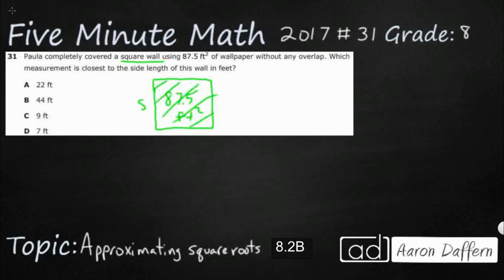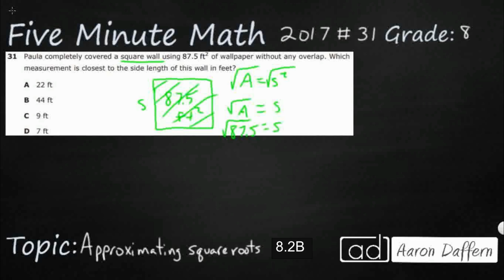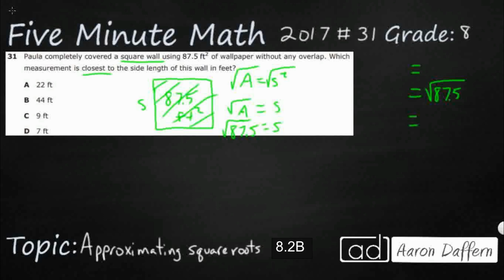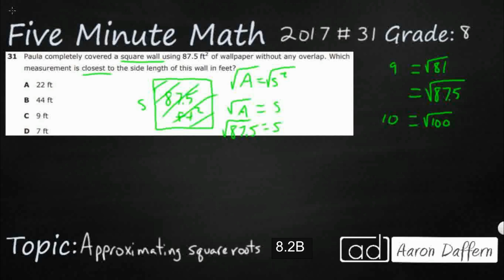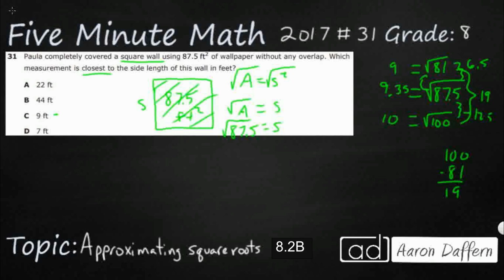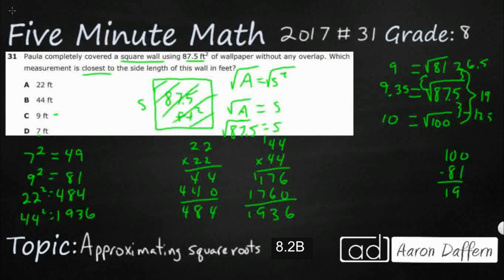8th Grade STAAR Practice Approximating Square Roots (8.2B - #2)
Practice approximating the value of an irrational number, including π and square roots of numbers less than 225, and locate that rational number approximation on a number line with a test item from the 2017 released STAAR test (#31 - 8.2B)